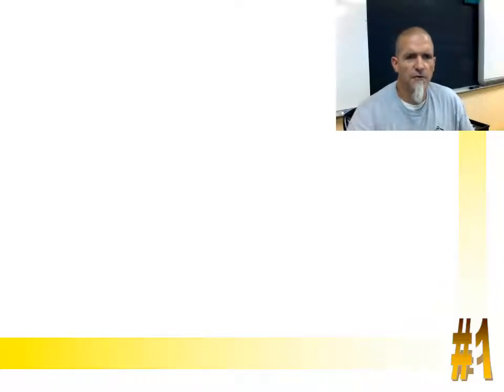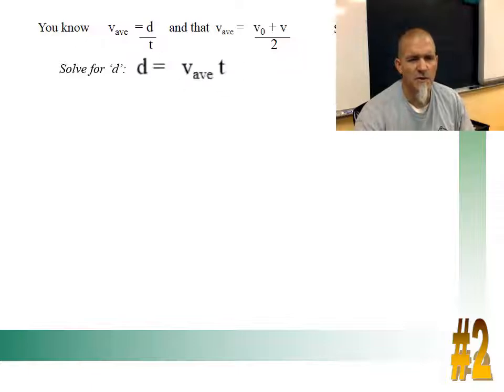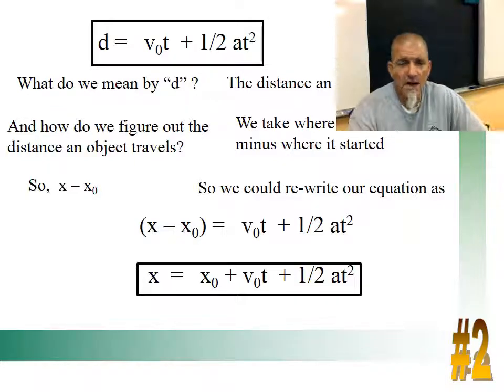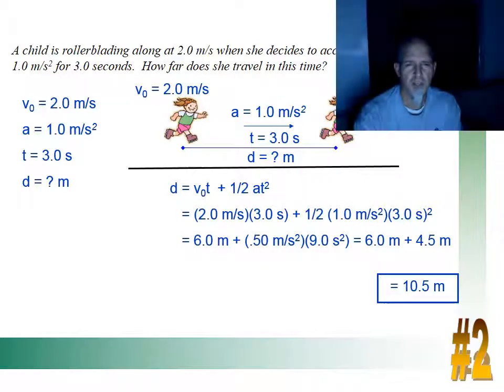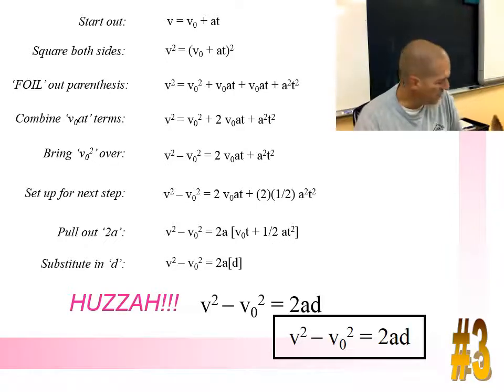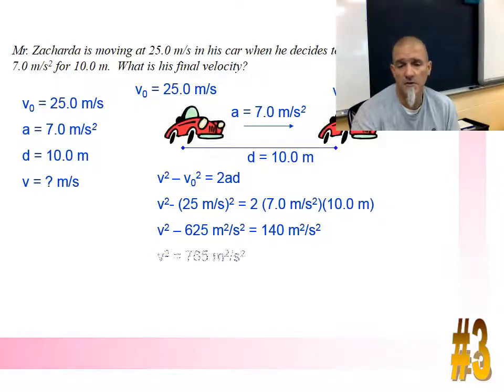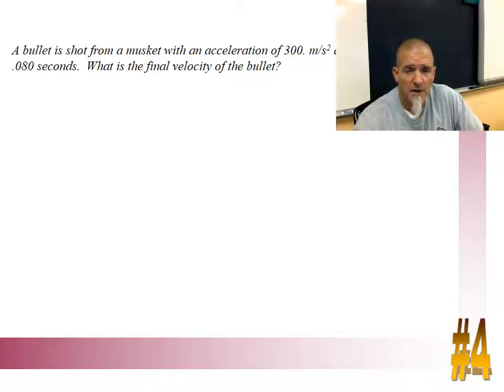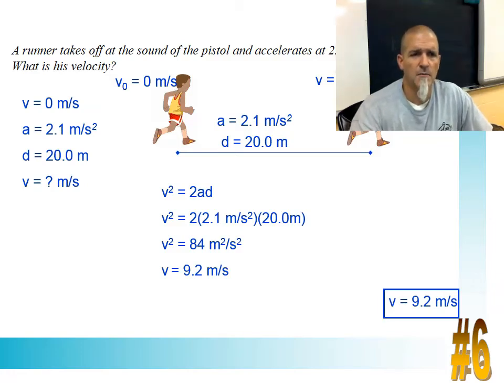Sensational 6 AP